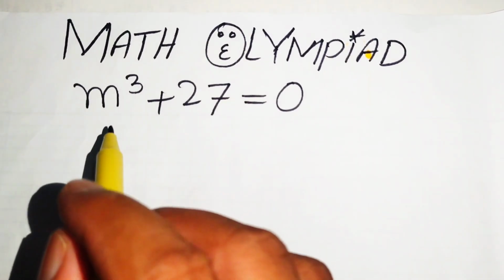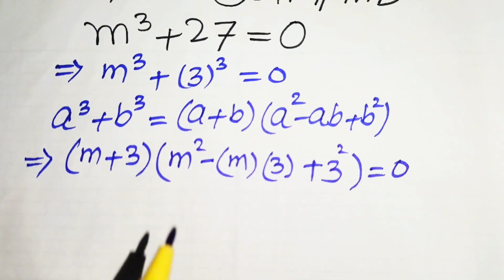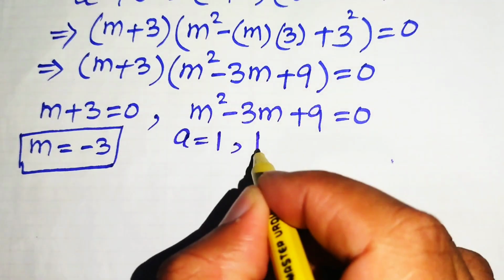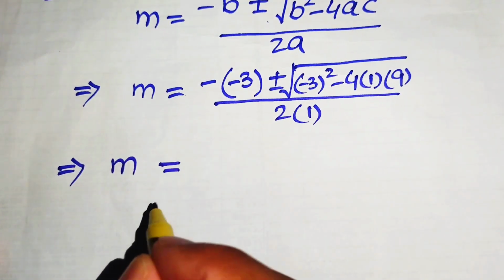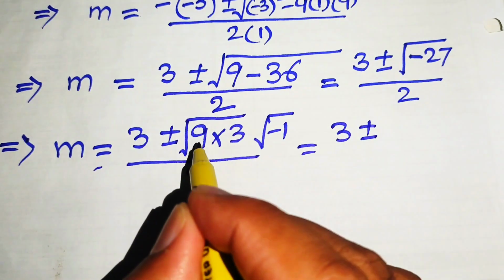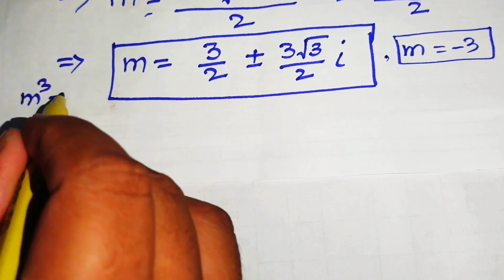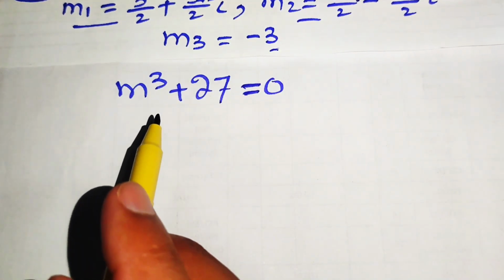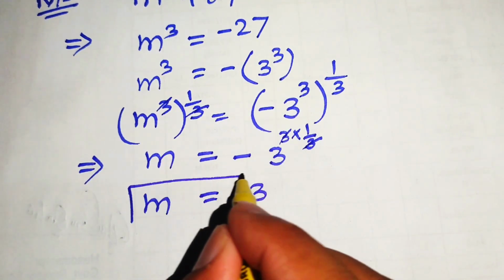Math Olympiad | Can you solve for "m" ? | A Nice Math Olympiad Algebra Problem